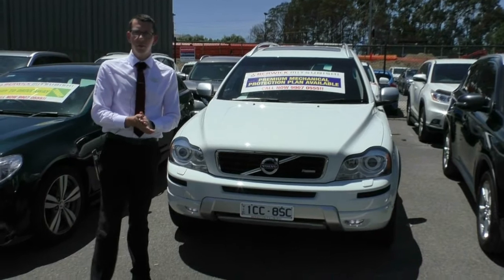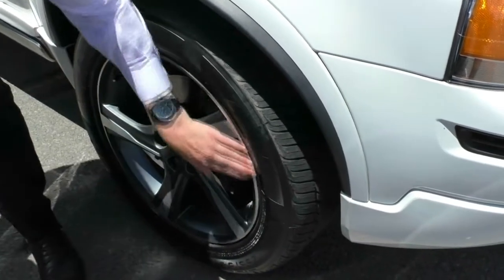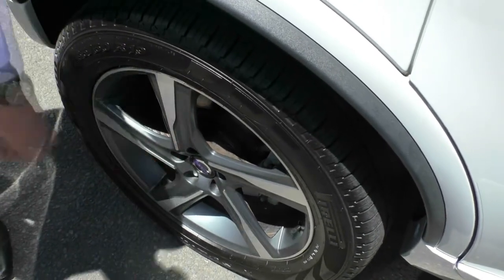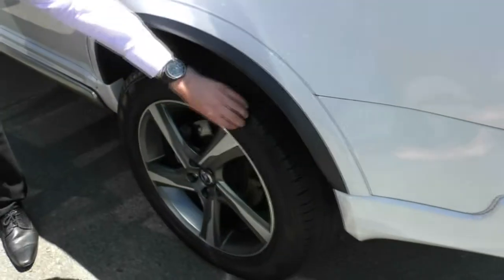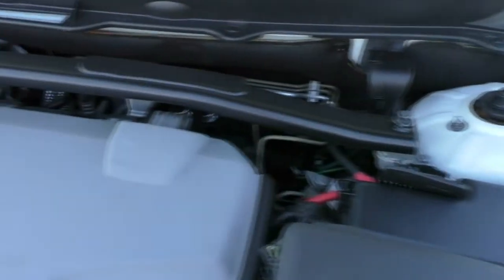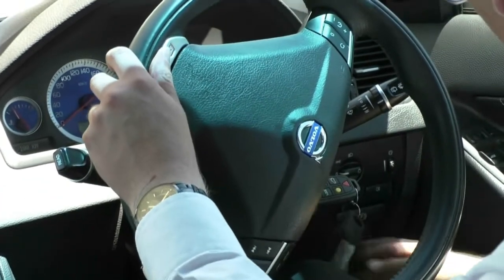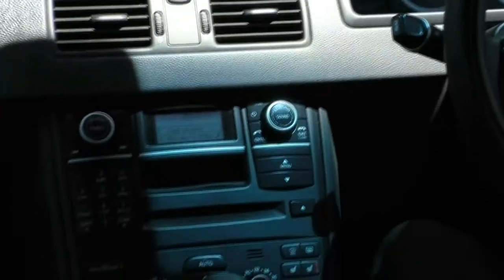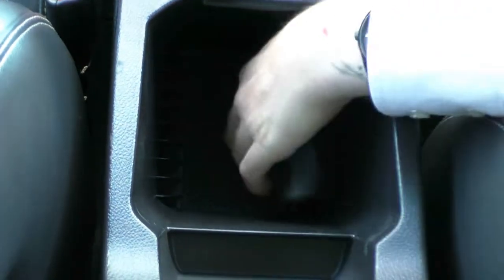B7546 - 2014 Volvo XC90 D5 R Design Wagon 7st 5dr Geartronic 6sp 4WD 2 4DT Walk Around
A video walkaround tour of the 2014 Volvo XC90 D5 R Design Wagon 7st 5dr Geartronic 6sp 4WD 2 4D Presented by Tim Carville Used Car Sales at Berwick Mitsubishi,